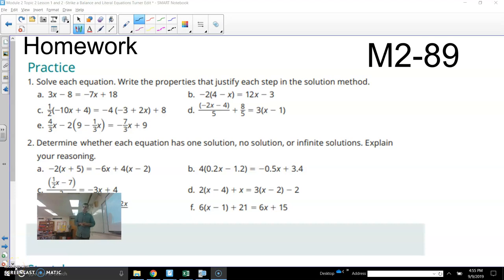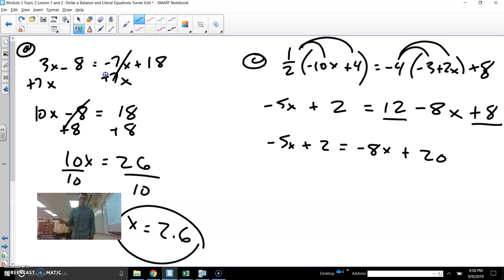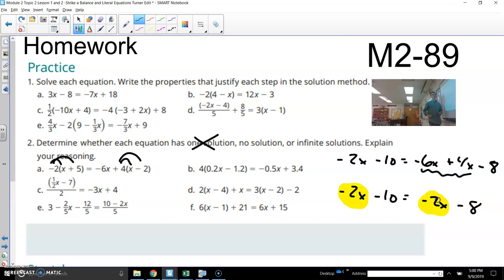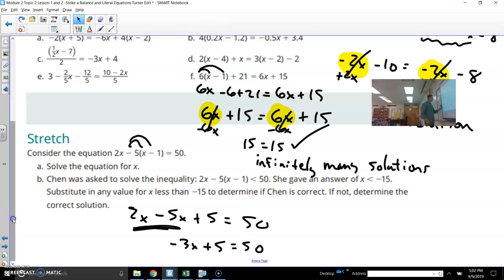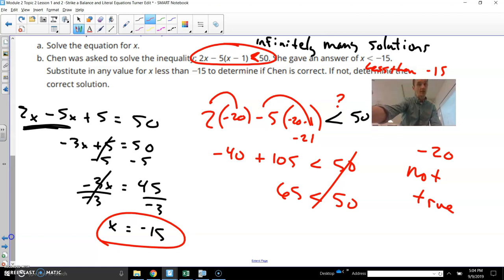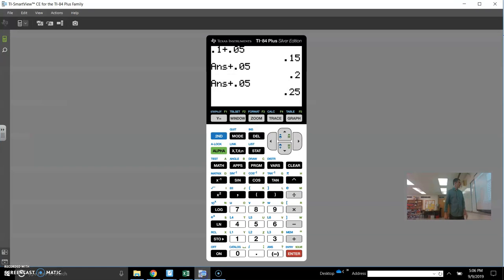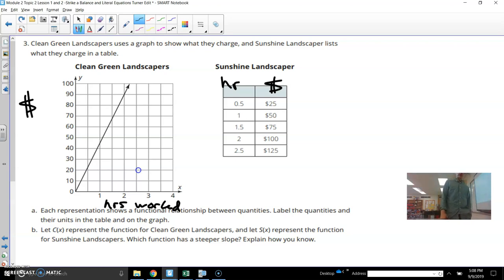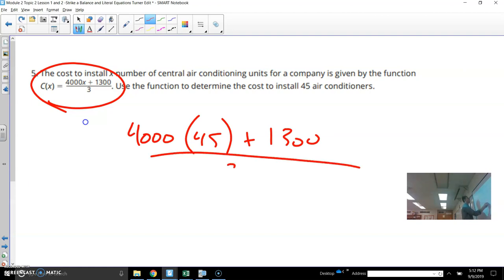M2 T2 L1 HW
Algebra 1 Carnegie Learning Module 2 Topic 2 Lesson 2 M2-89
Solving Equations